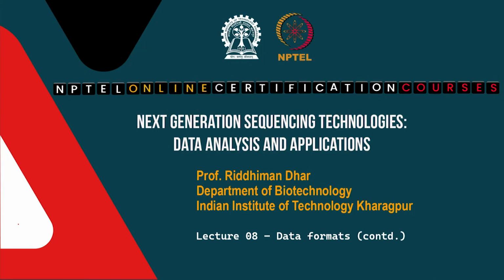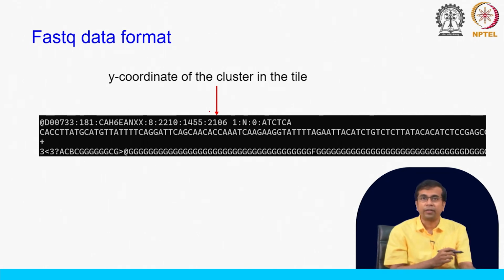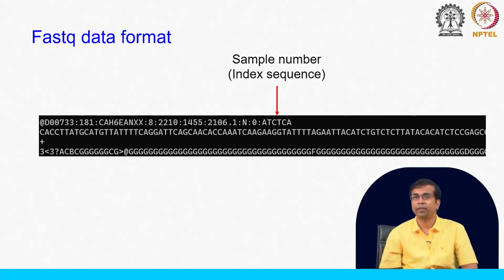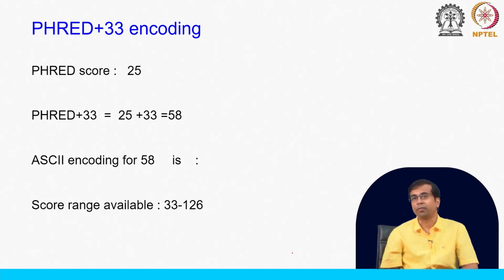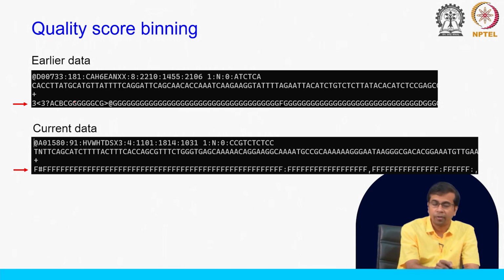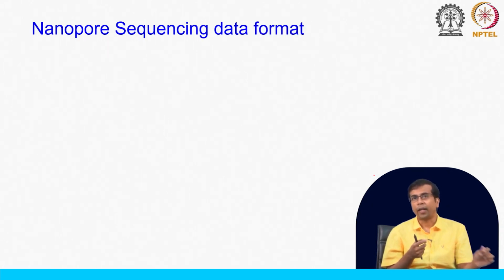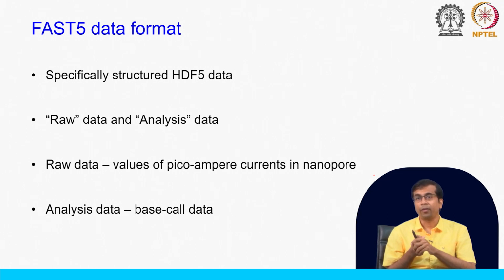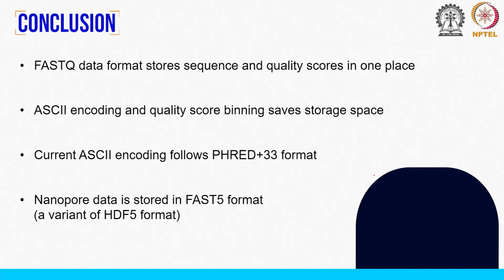Lecture 08 : Data Formats (Contd.)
FASTQ  Format, ASCII Encoding, FAST5 Format